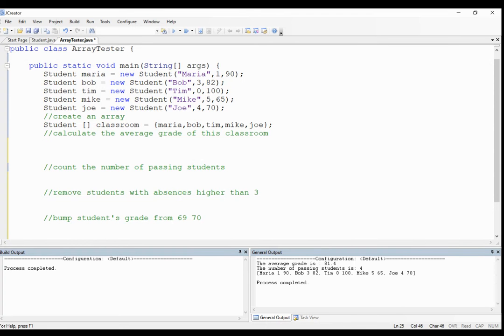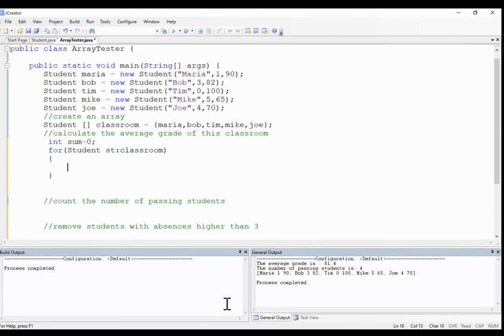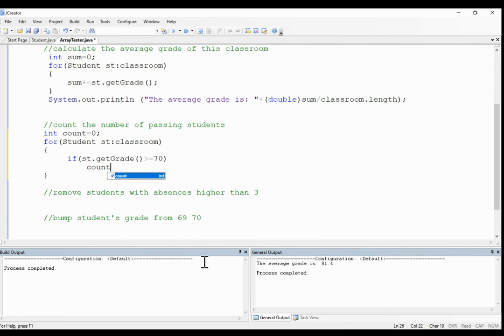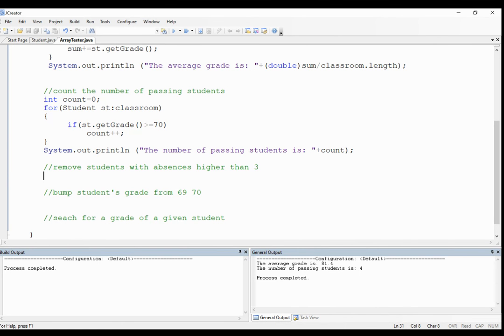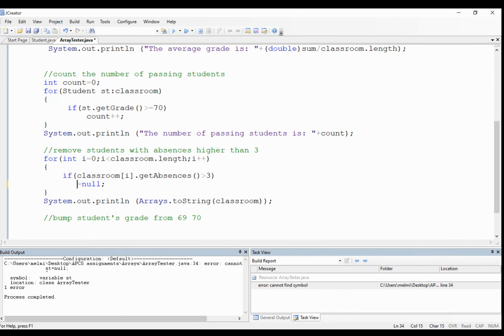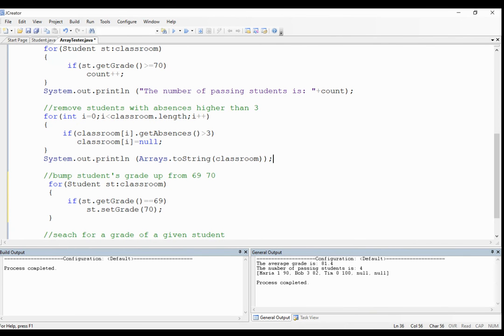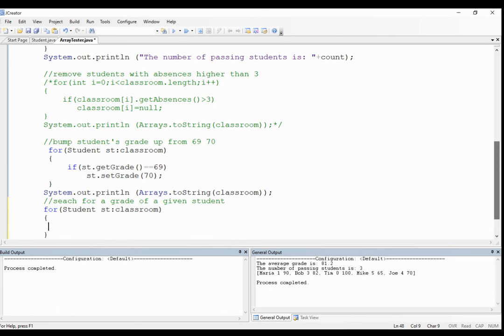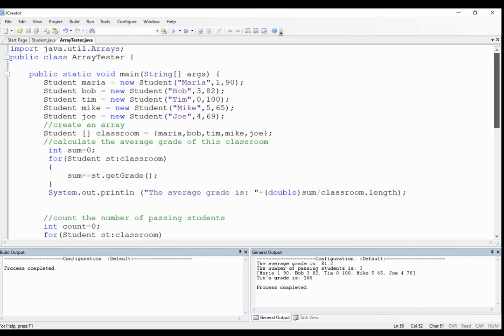Lesson 29: Arrays and for each loop